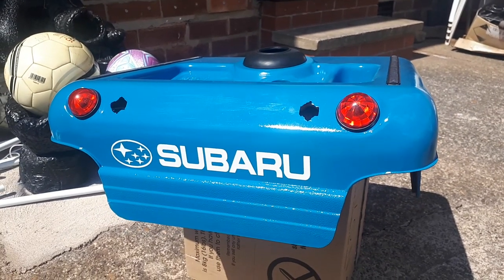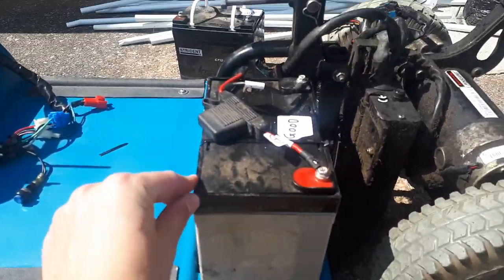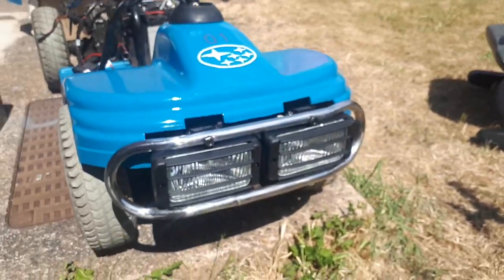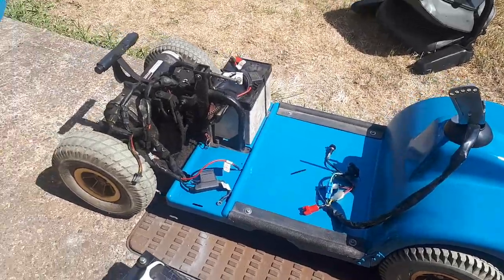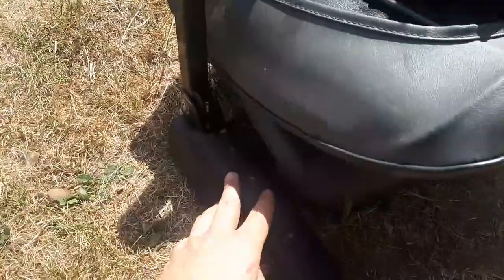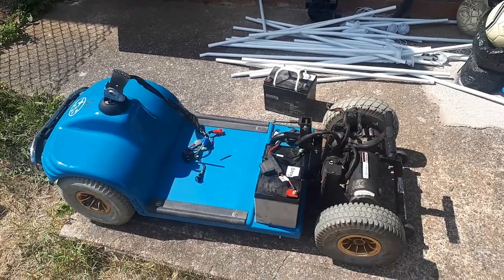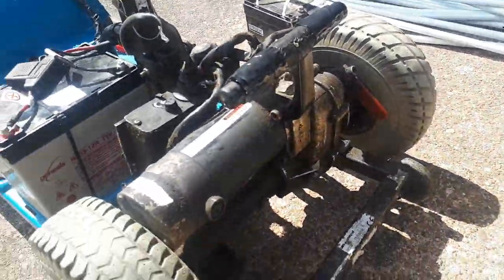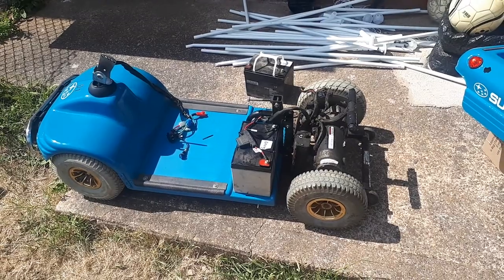part 6 mobility scooter (Subaru replica)(max power)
part 6 of the scooter build done a good chunk of work
onit now so view the video

leave a comment    share the video